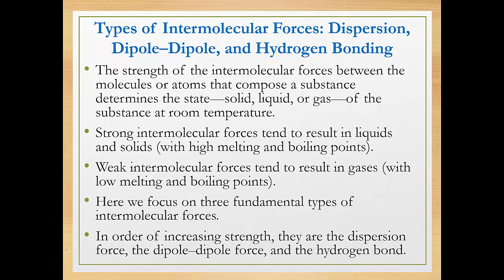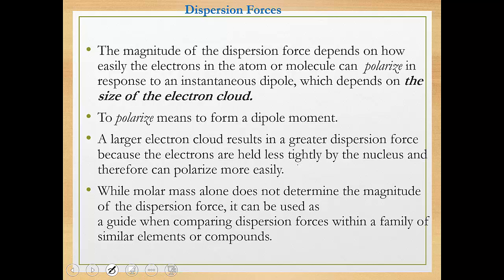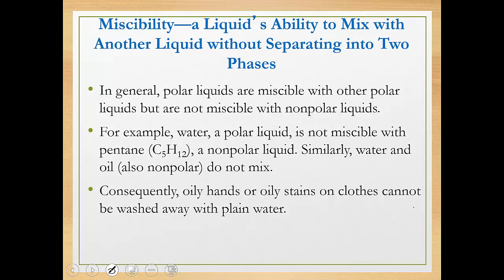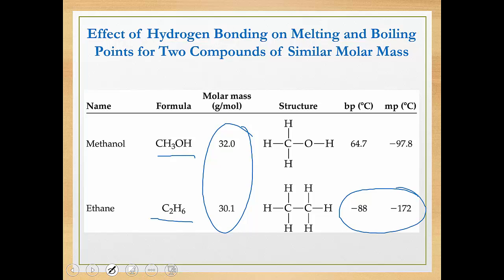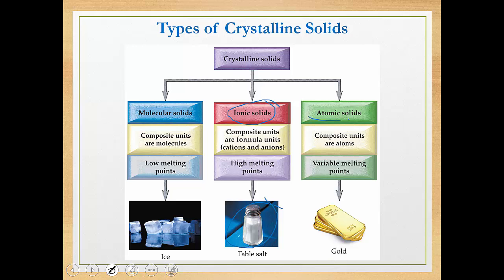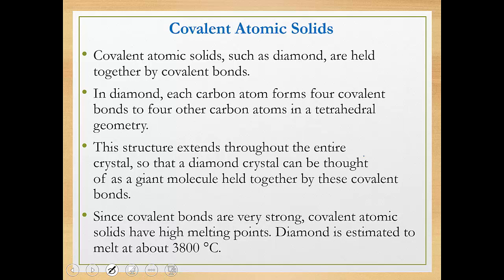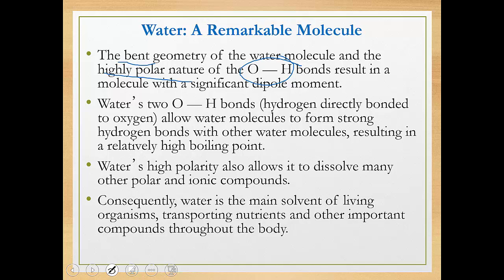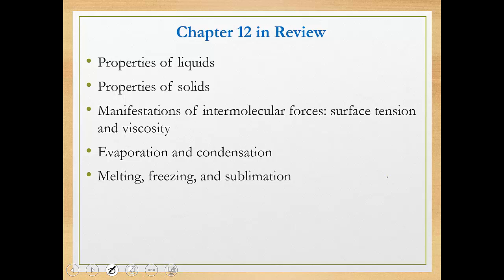chapter 12 sections 6-8